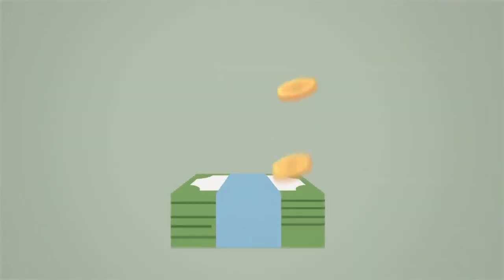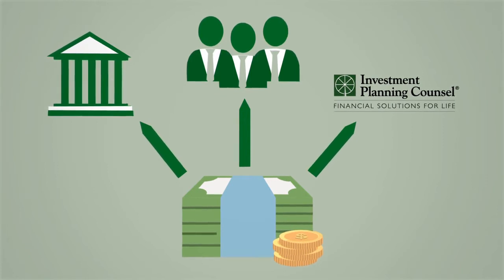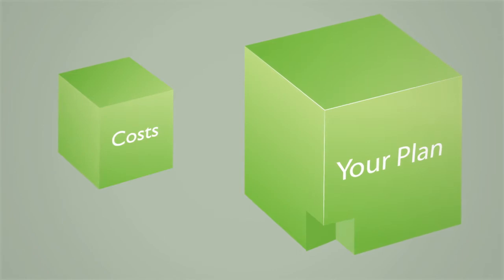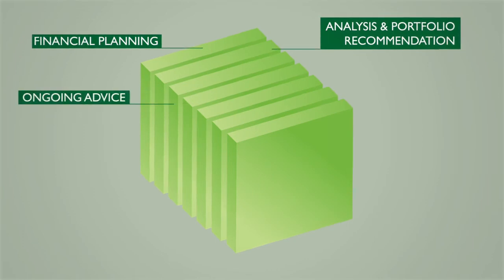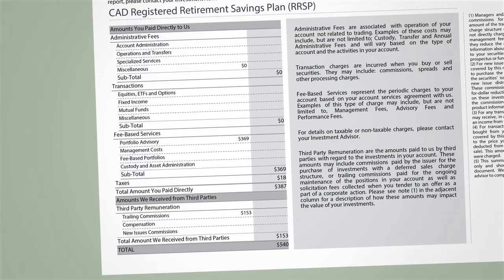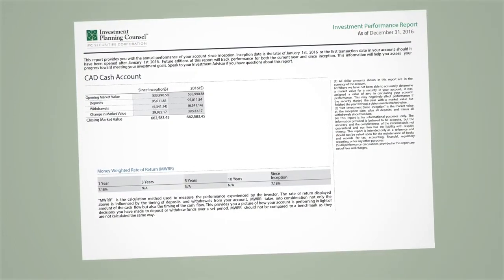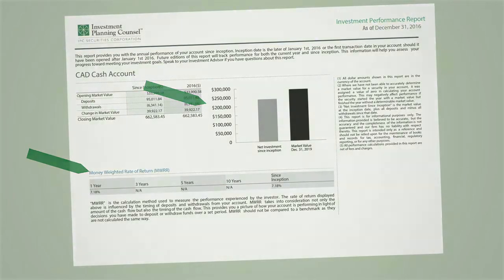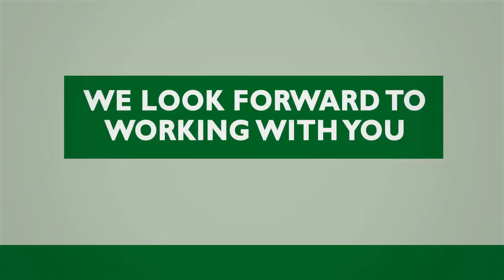CRM2 IIROC 1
HOW TO READ YOUR INVESTMENT PORTFOLIO STATEMENT
*Analysis & Portfolio Recommendation
*Back-Office Operational Systems
*Compliance
*Financial Planning
*Ongoing Advice
*Regulatory Fees
*Regular Reporting & Communications